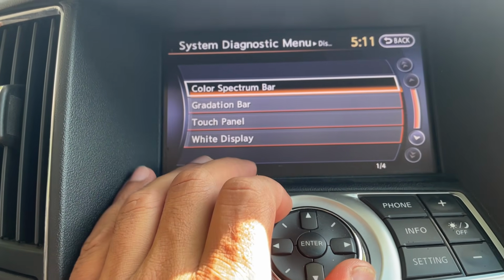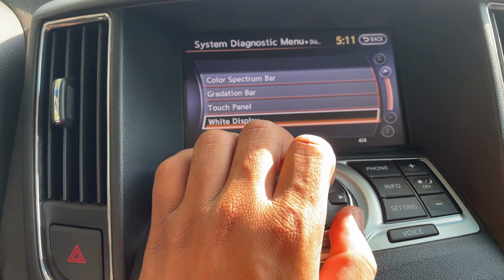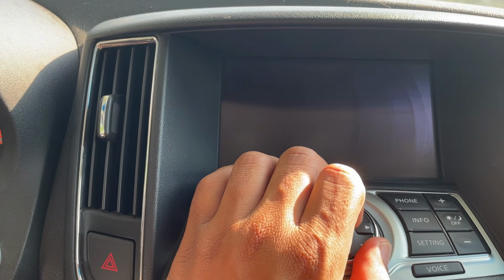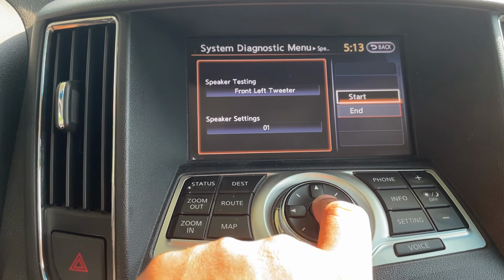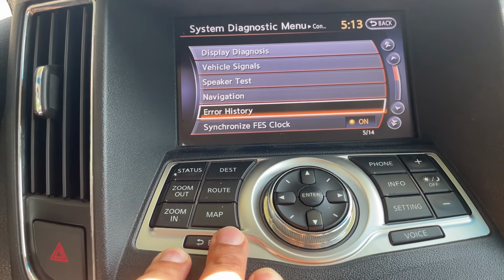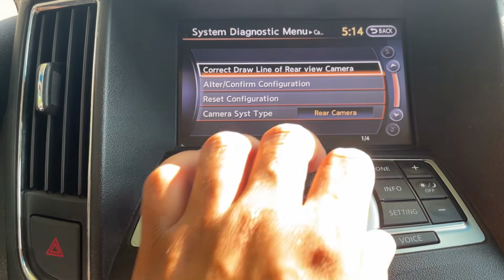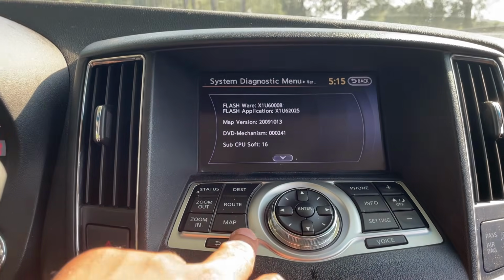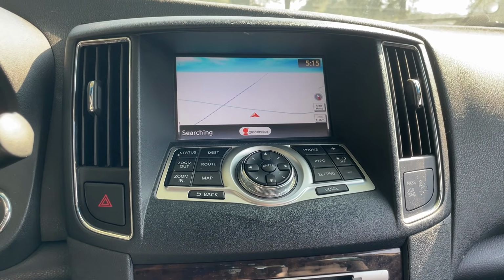Nissan/Infiniti System Diagnostic Menu